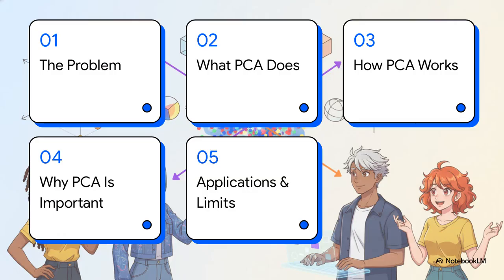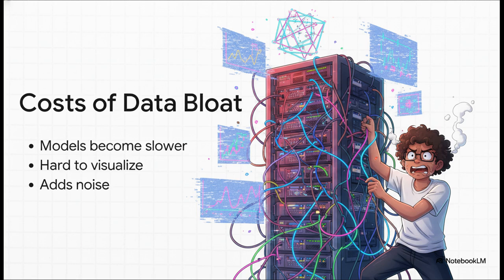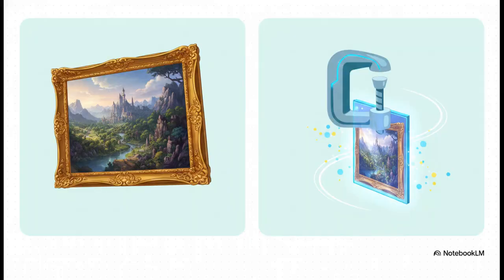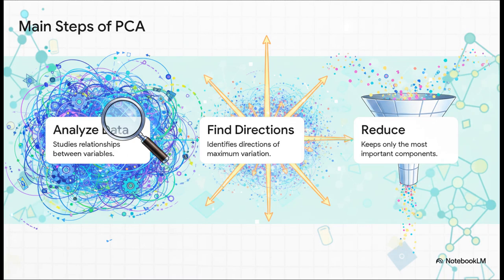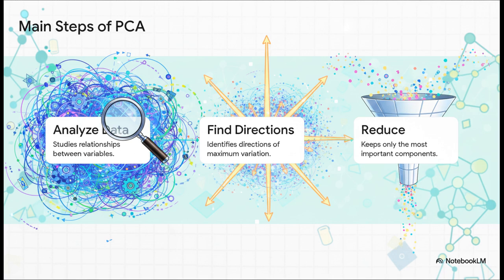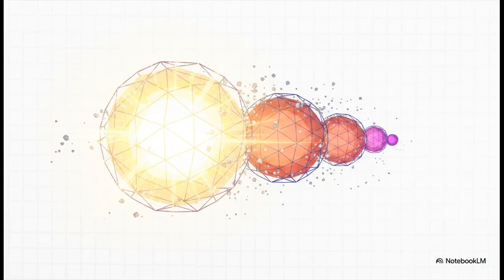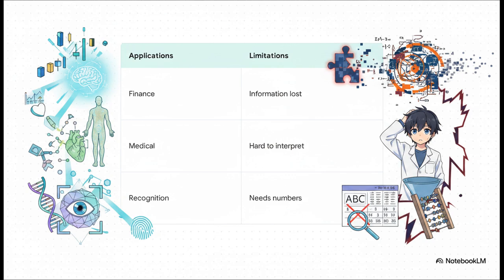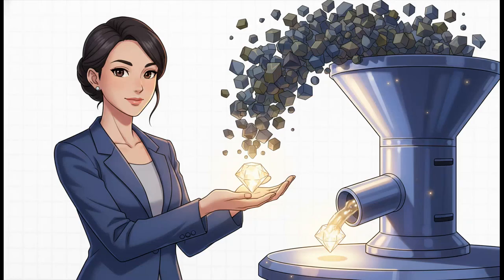PCA (Principal Component Analysis)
PCA (Principal Component Analysis) helps simplify large datasets while keeping the most important information.

Instead of using every variable, PCA creates smaller components that capture the main patterns in the data.

This helps:
– Reduce complexity
– Improve performance
– Simplify visualization

One of the most important techniques in Machine Learning and Data Science.